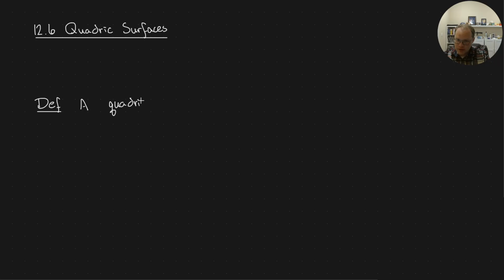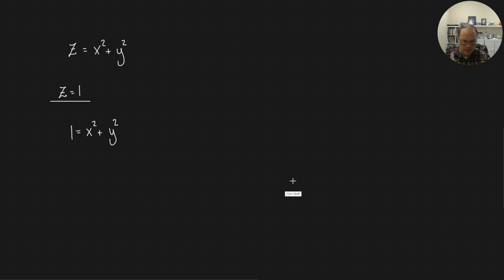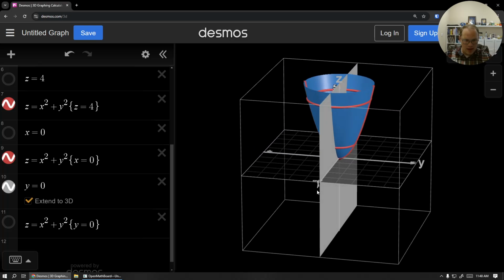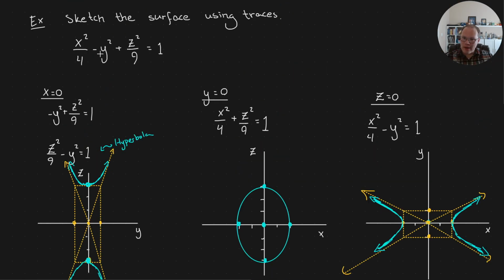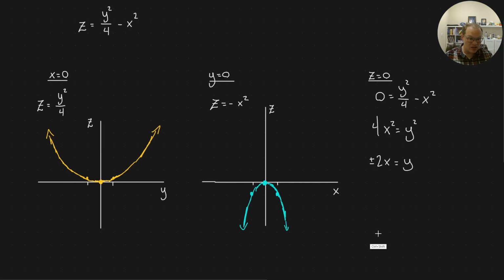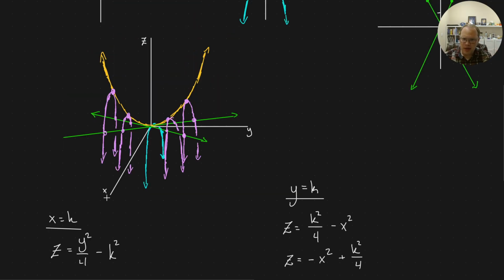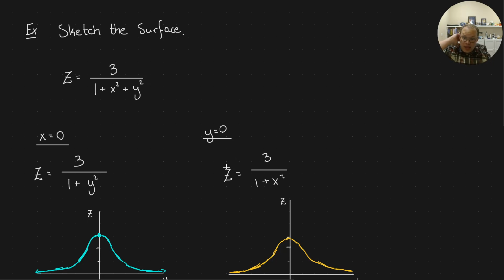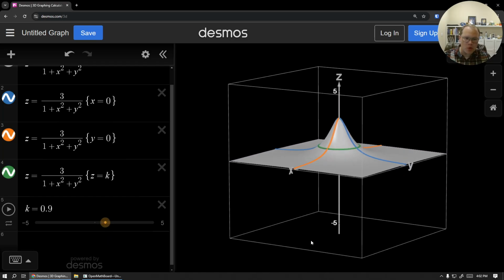12.6 Quadric Surfaces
0:00 Introduction
6:11 Traces
22:13 Example 1
39:34 Example 2
59:45 Example 3